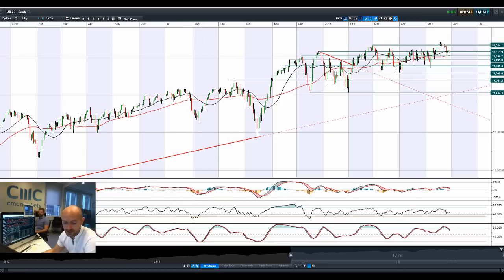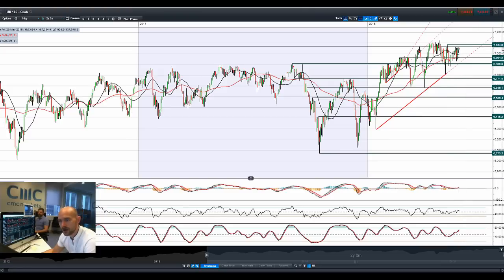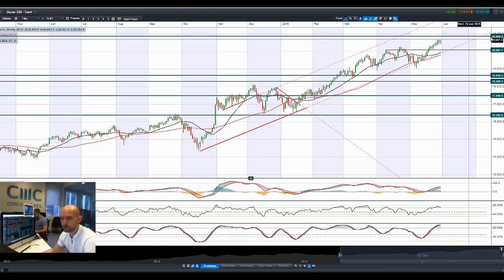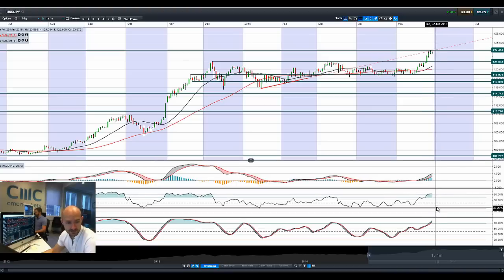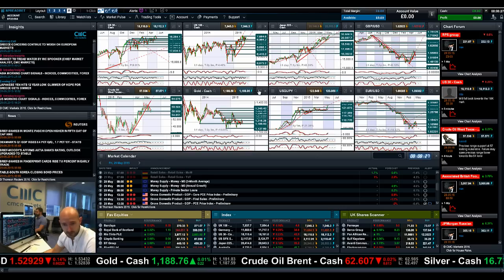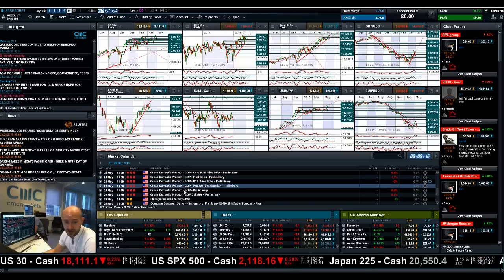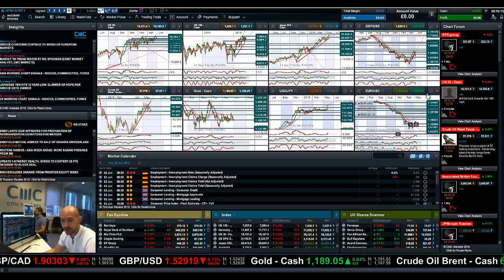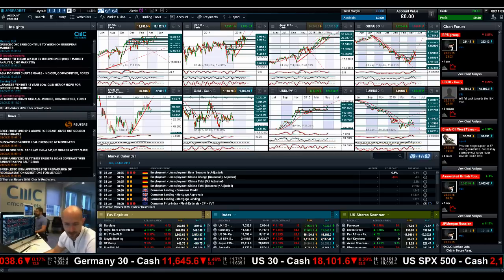Stocks retreat, JPY fights back, Crude higher as markets await US GDP CMC Markets 29th May